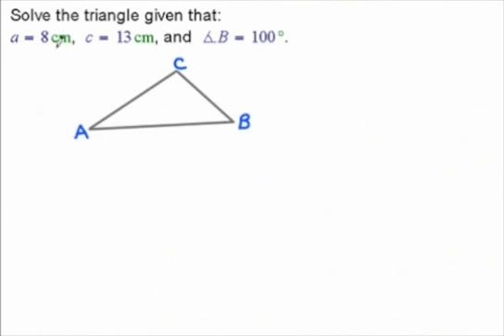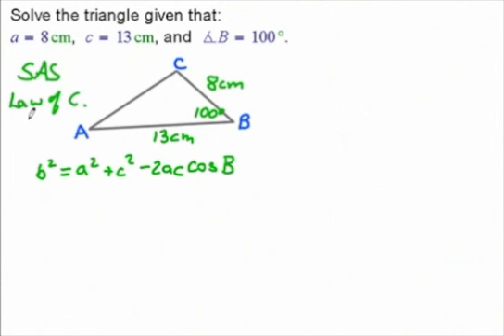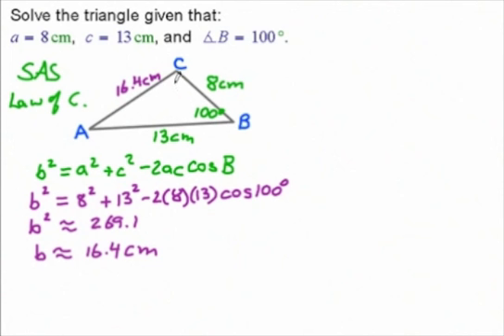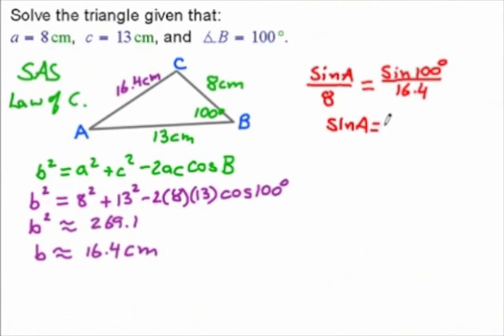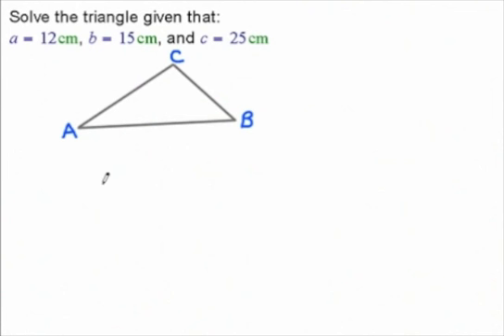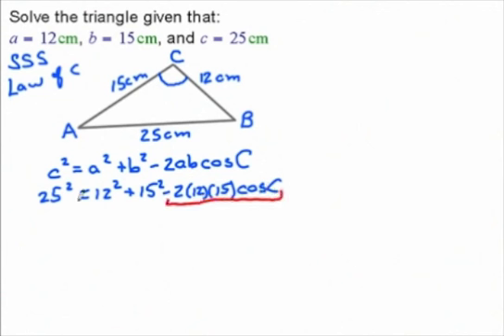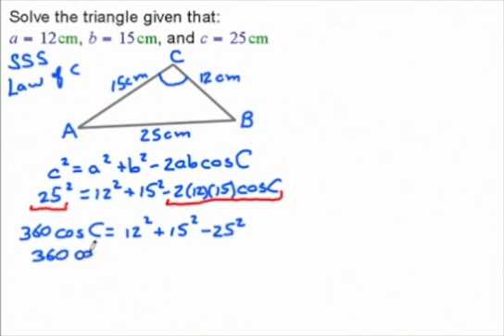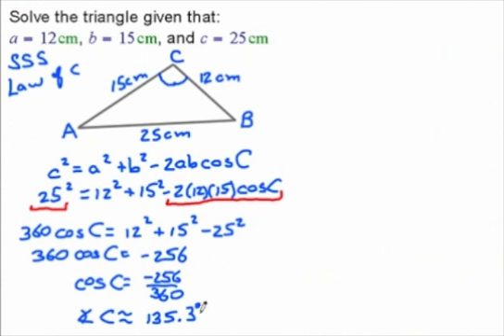Law of Cosines